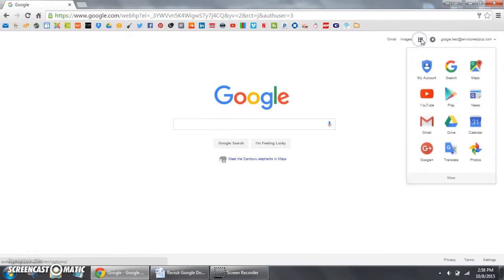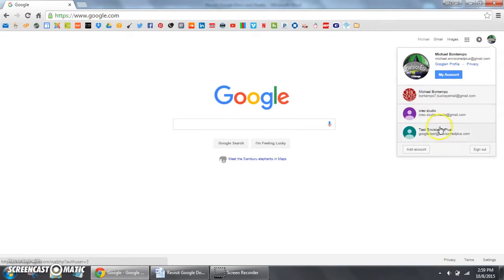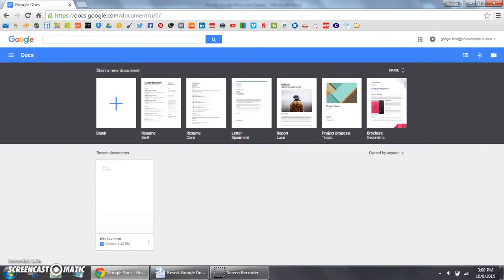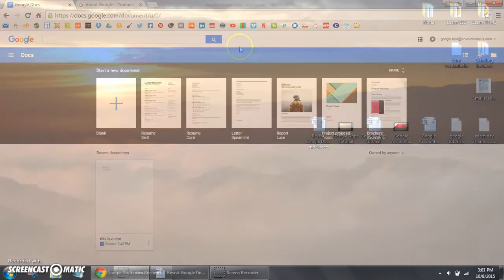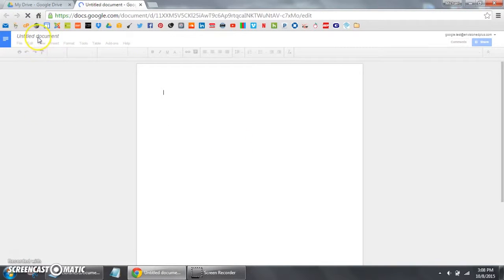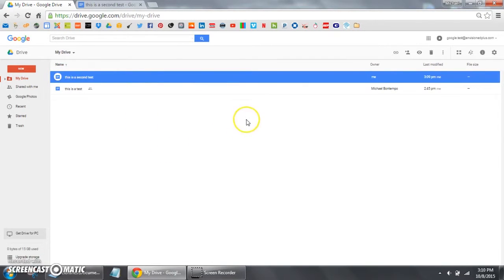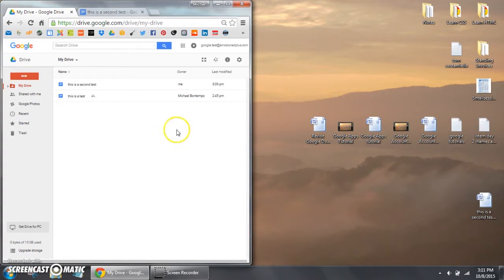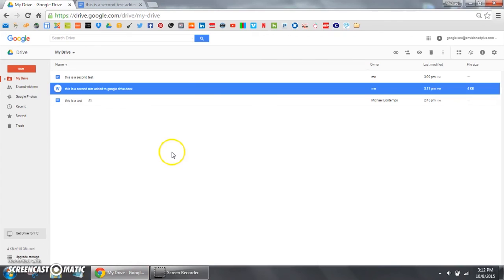3-Revisit Google Apps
EnvisionEdPlus.com